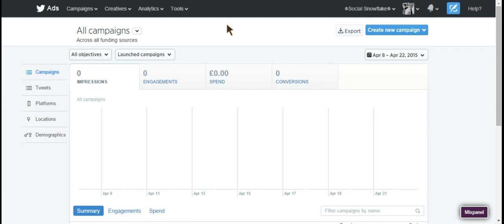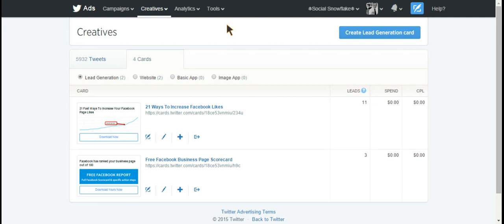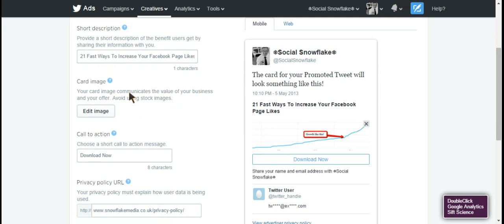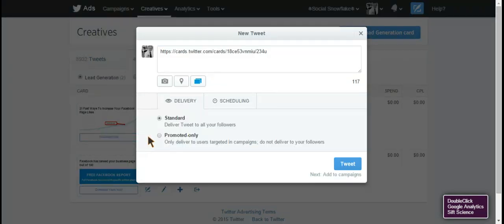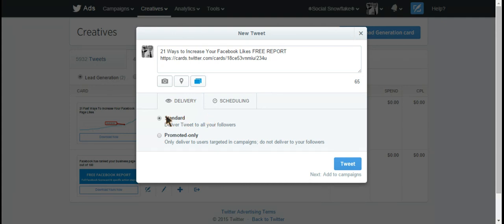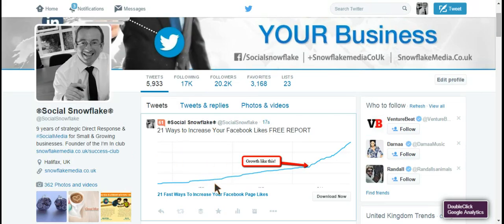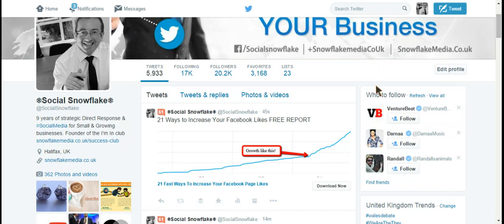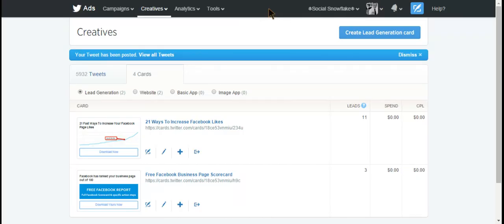Running Competitions on Twitter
Three different ways to run competitions on Twitter for free: Produced for Snowflake Media  "I'm In" Club Members

Not a member already? for details!